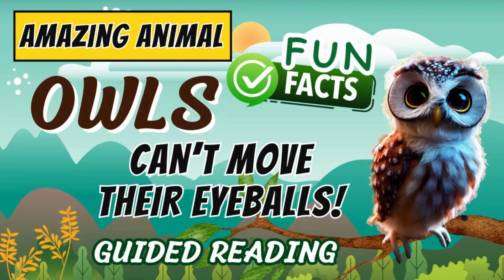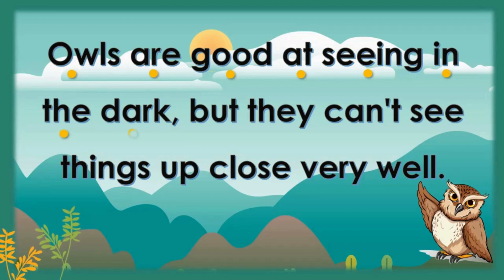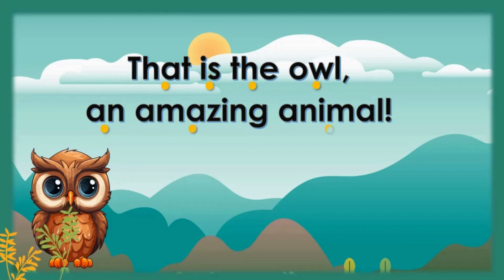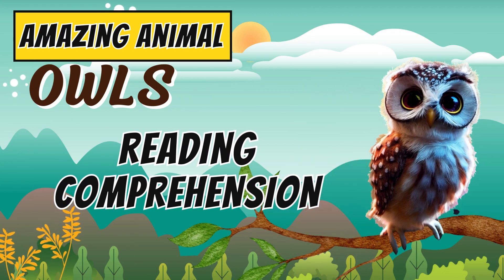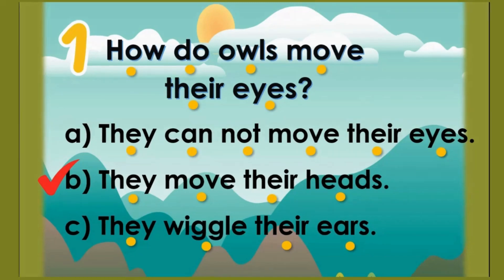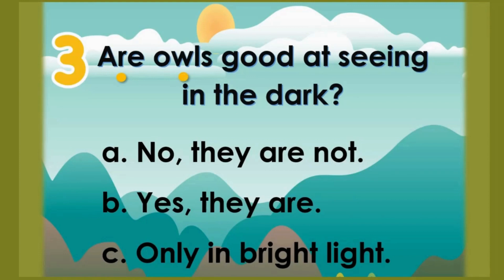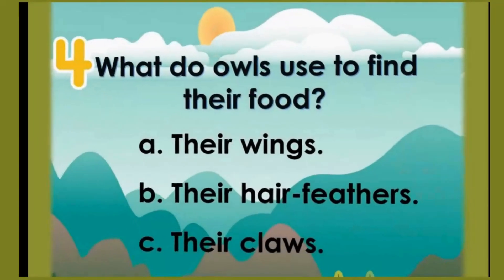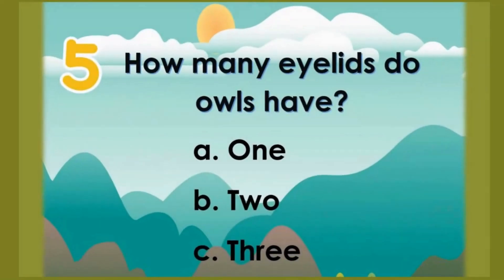Reading Practice with Reading Comprehension Test: Amazing Animals Fun Facts About the Owls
Guided reading practice and comprehension, featuring fascinating fun facts about amazing animals! Our videos are perfect for kids looking to improve their reading skills while discovering interesting tidbits about creatures from all corners of the globe.  Join us for a fun-filled journey of learning and adventure! 📚🐾